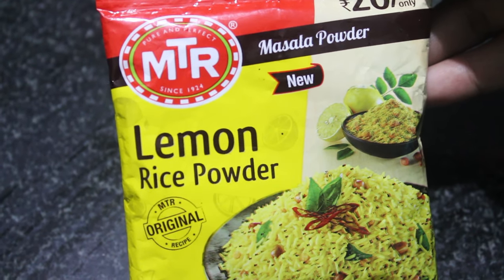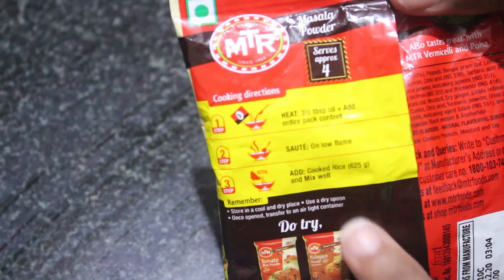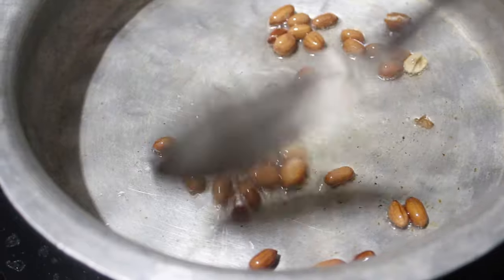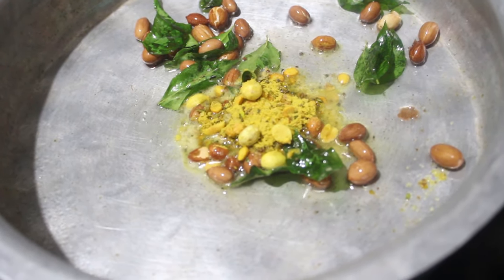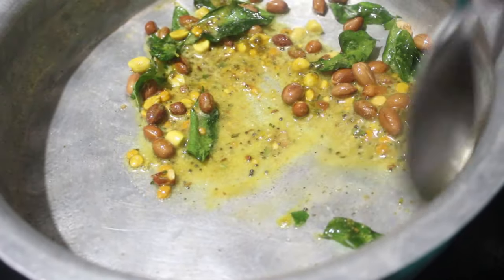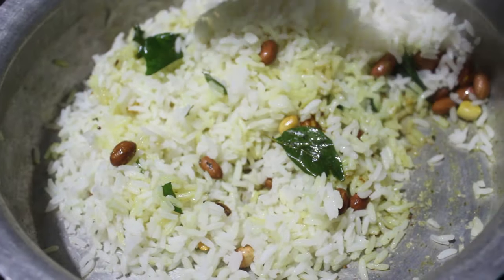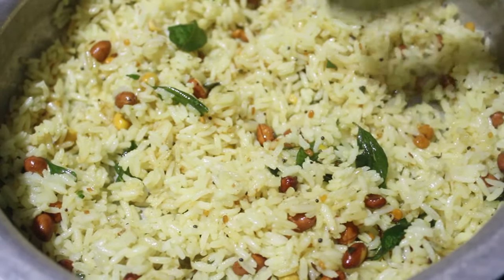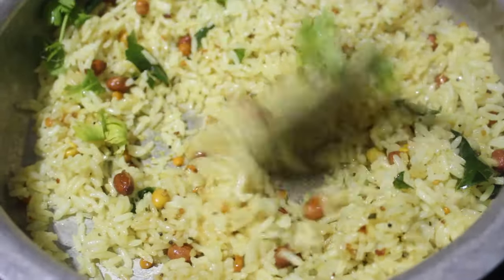MTR Lemon Rice Powder | Lemon Rice Masala Powder | How to Make Lemon Rice at Home Easily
Watch the video to make lemon rice at home easily using MTR lemon rice powder. I use this MTR lemon rice masala powder recipe regularly it is very tasty.